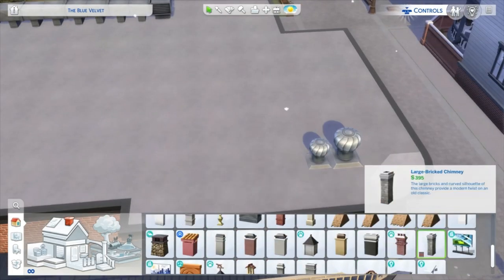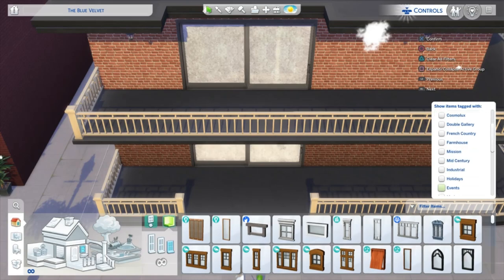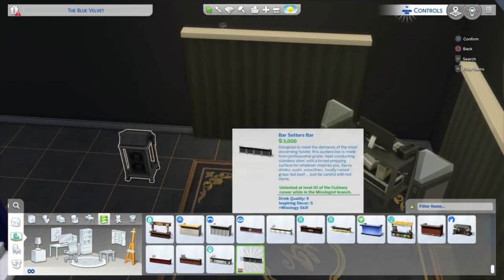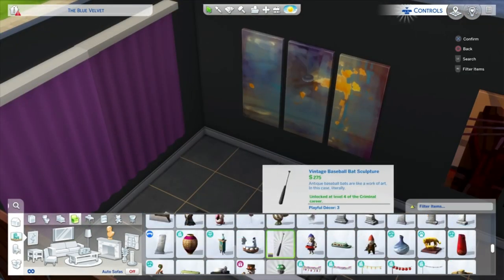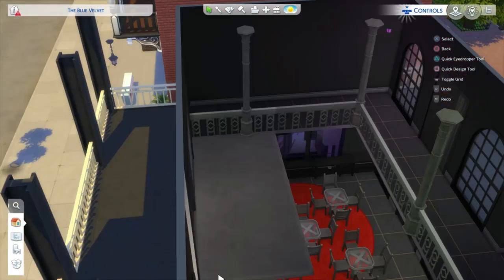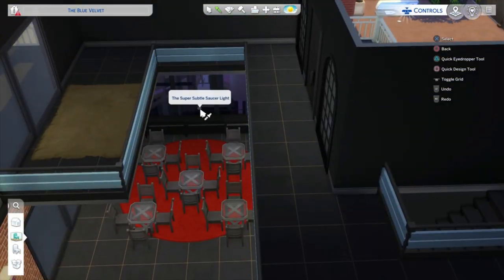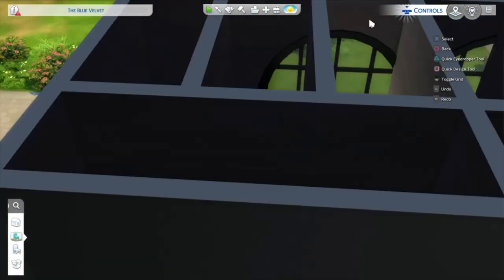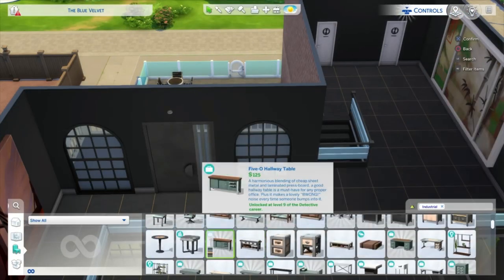renovating the blue velvet nightclub in the sims 4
gallery ID- kelsiekeenan727